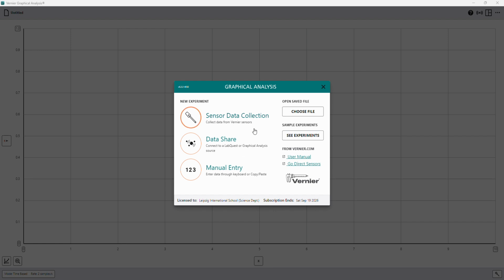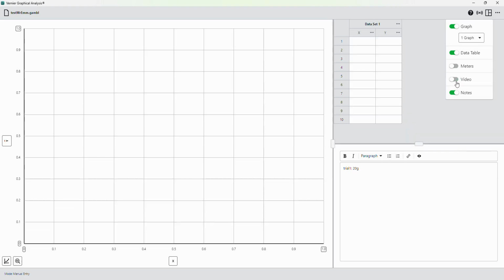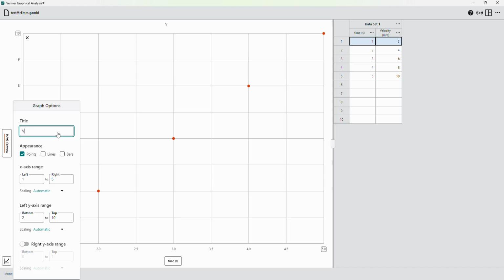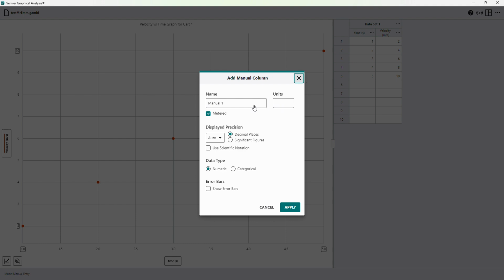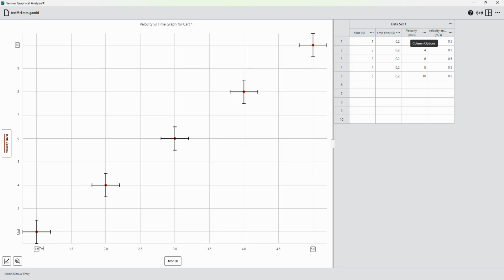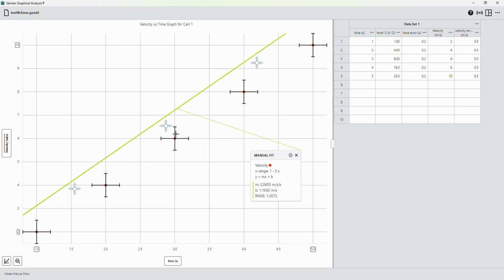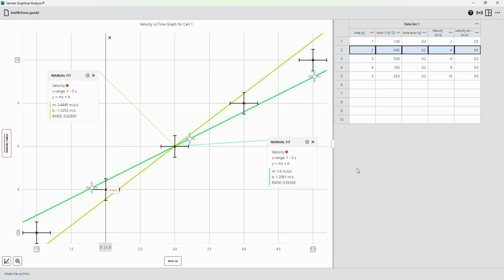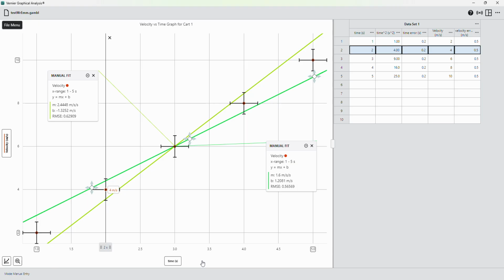Vernier Graphical Analysis Tutorial | Mr Emm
0:00 Why Vernier, 03:28 Importing Data, 05:08 General features, 13:10 Error bars, 19:38 Max Min Line of Best Fit, 26:20 Avg Line of Best Fit with Uncertainties